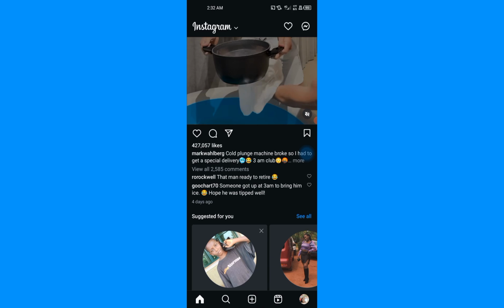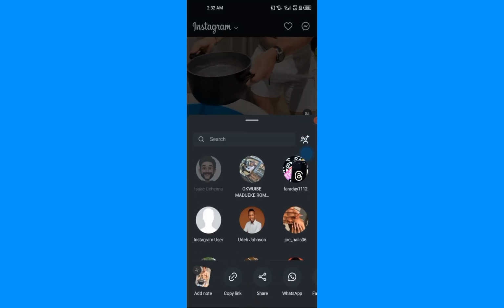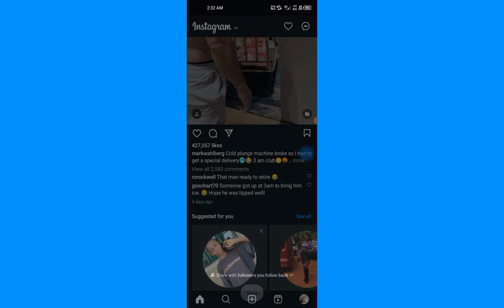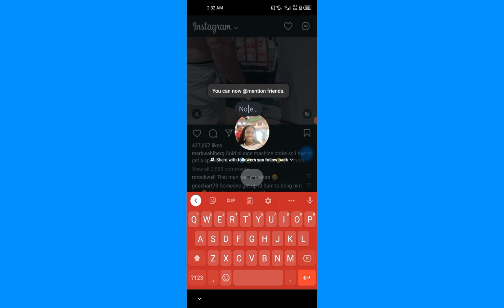How to Add Notes on Instagram Posts and Reels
How To Add Note On Instagram Posts and Reels | Put Notes On Someone Insta Post/Reels

Do you want to add a note on Instagram posts and reels? You can put notes on someone's Insta posts and reels with just a few simple steps.

In this short video tutorial, I will show you how to add notes on Instagram posts and reels. Just watch this video till the end

Instagram Notes, allows you to add short text messages to your existing feed posts and reels. It's essentially a way to add a quick thought, question, or clarification directly tied to your existing content.

You can share up to 1 note on a post or reel with followers you follow back or with people from your Close Friends list.

Your note can be viewed by you and your chosen audience on the post or reel for up to 3 days. After this time, your note will no longer be visible to others on Instagram.

🔶STEPS🔶
To add a note on someone's Instagram posts and reels:
1. Open the Instagram app on your mobile device.
2. Find the specific post or reel video where you want to add a note.
3. You can access your own posts from your profile page.
4. Once you find the reel video or photo, tap on the share icon.
5. Tap on "Add Note" at the bottom left corner.
6. Type your message in the text box.
7. Tap the Share button.

Now your notes on the picture or video can be seen by your friends or close friends based on your choice.

This Video Includes:
○how to add notes on Instagram reels
○how to add note in an Instagram post
○share notes to Instagram reels and posts
○add short notes for someone's Instagram